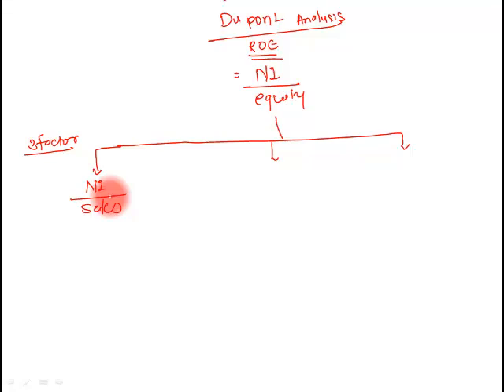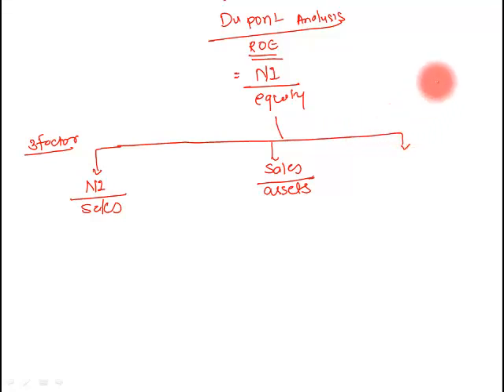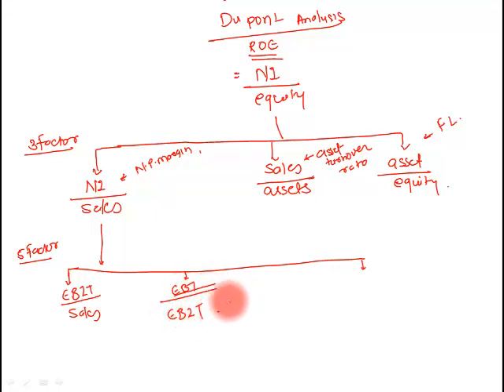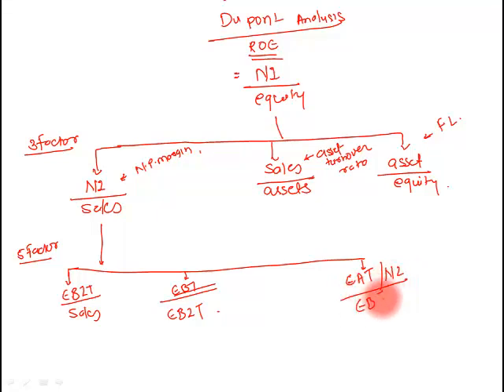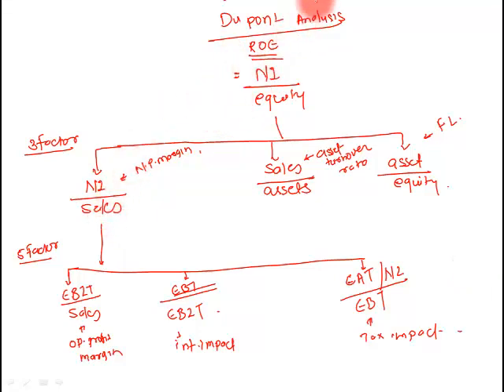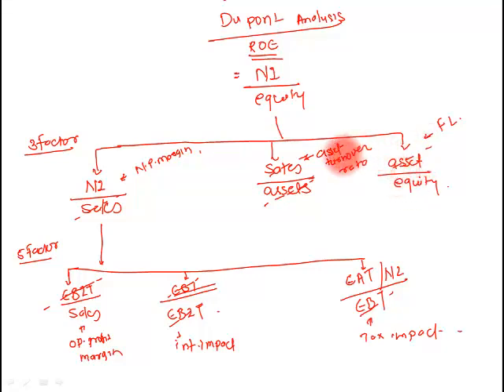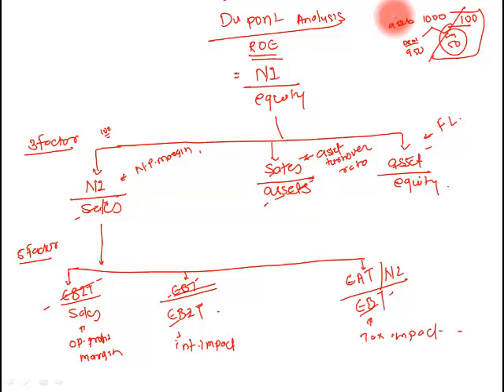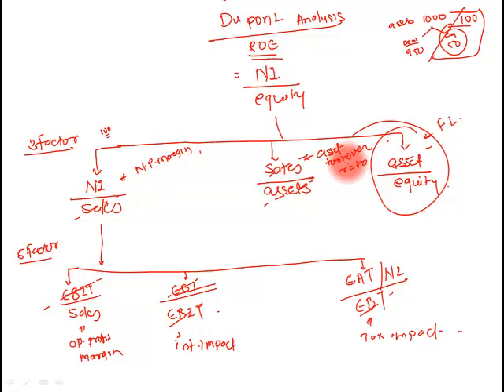Du Pont Analysis